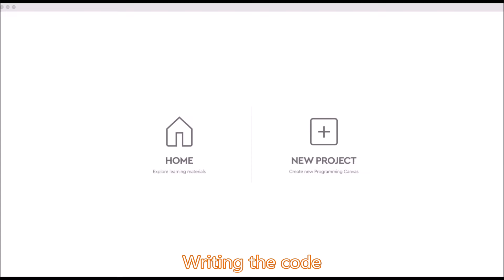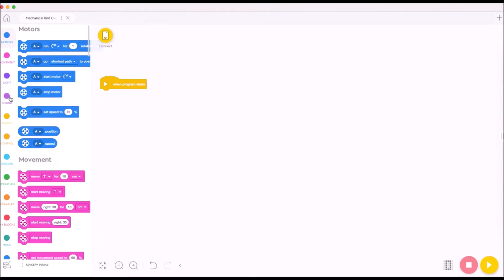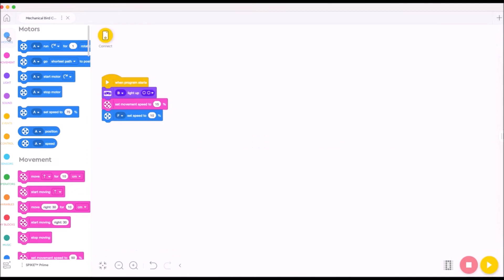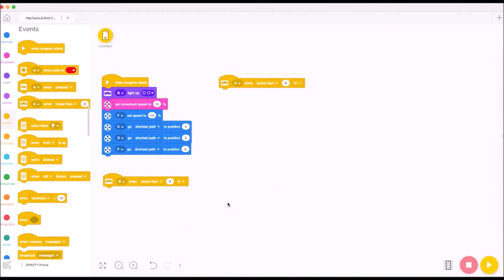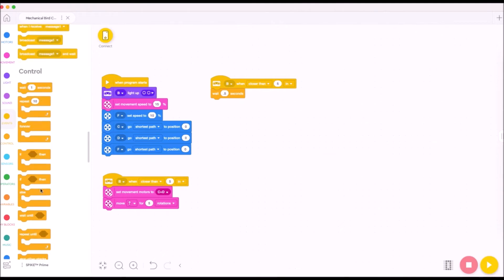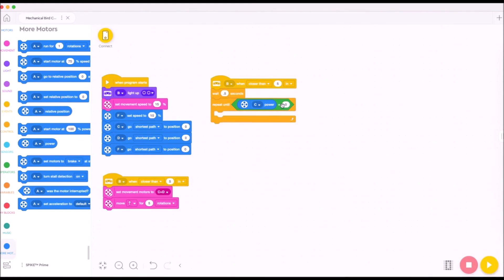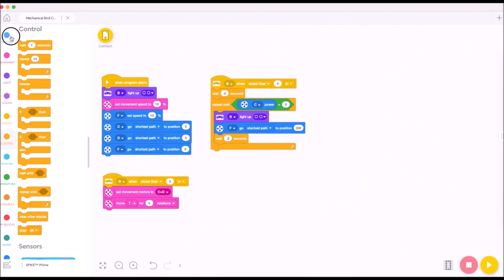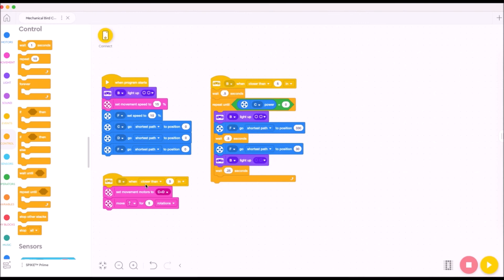Design Innovative Robots with LEGO SPIKE Prime | 4. Building a Mechanical Bird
This is the “Code in Action” video for chapter 4 of Design Innovative Robots with LEGO SPIKE Prime by Aaron Maurer, published by Packt. It includes the following topics:
00:11 Mechanical Bird Demo
00:36 Writing the code
This book takes you through a learning experience designed for inventors and creators of any age. You’ll be able to take a hands-on approach to building your confidence in robotics technology in a creative way. You’ll learn to build a handheld game, a robotic arm with joystick, a guitar, a flying bird, a sumobot, a dragster, and a Simon Says game.

Video created by Aaron Maurer